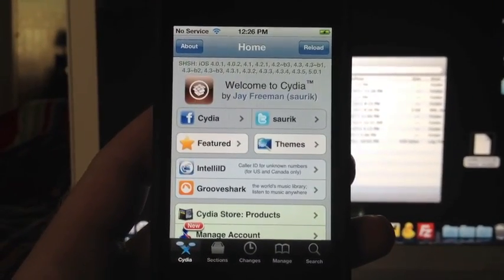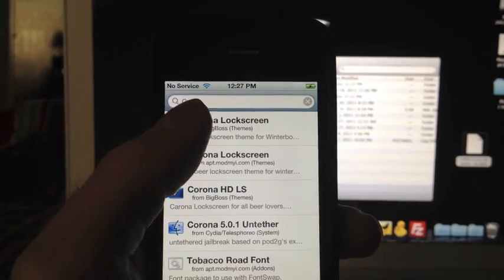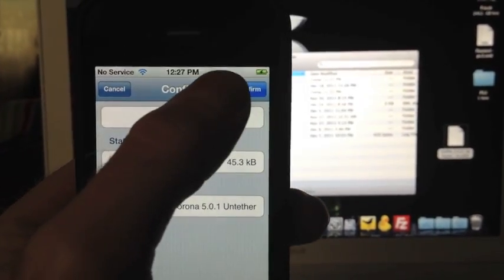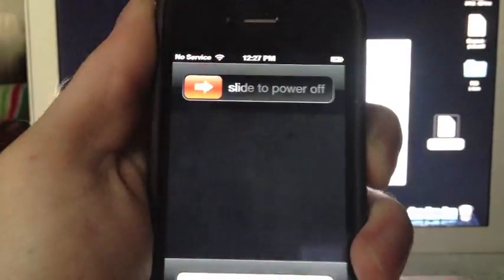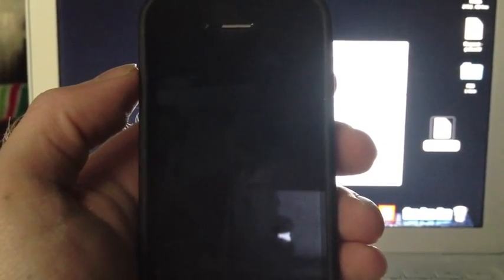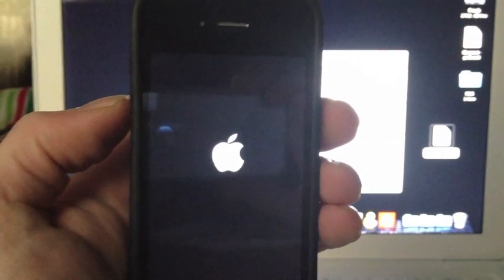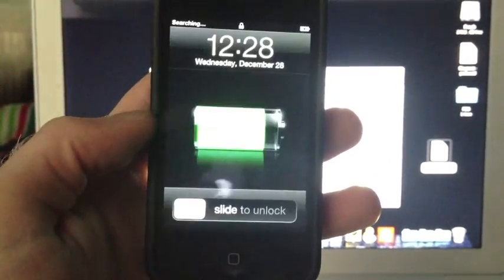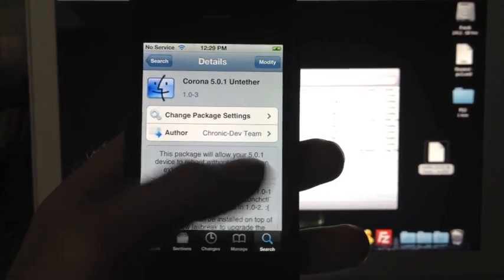Jailbreak iOS 5.0.1 Untethered! NEW!!